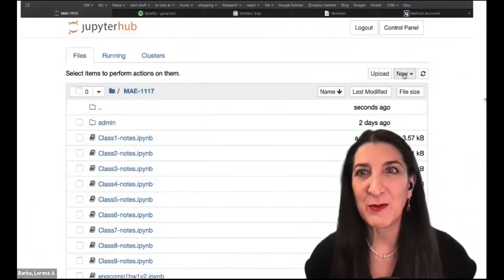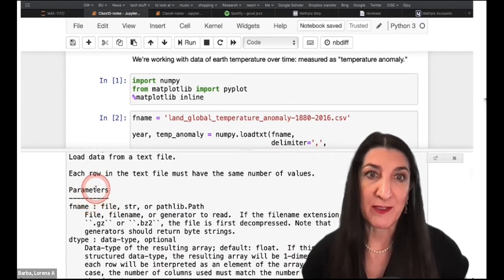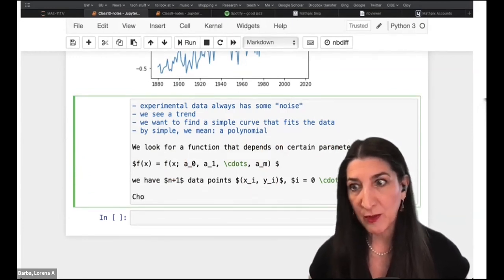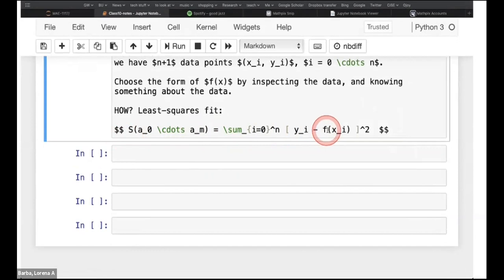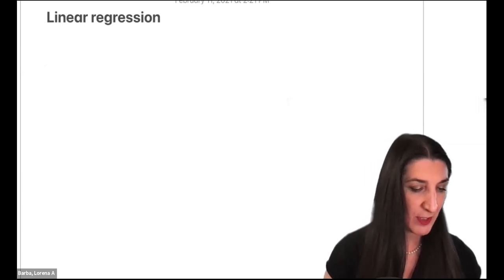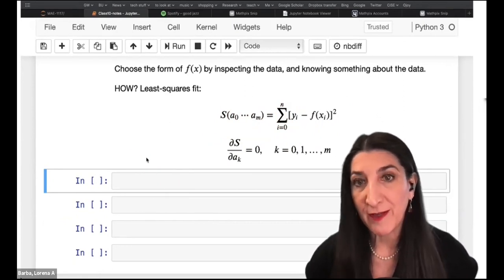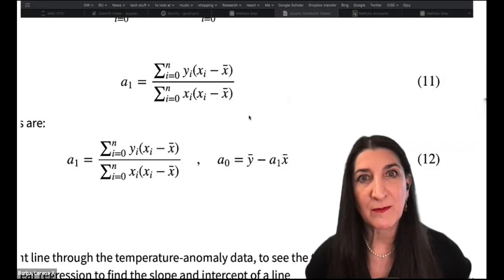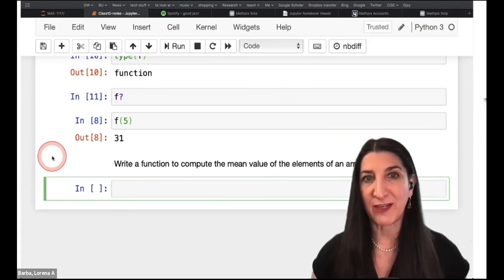Introduction to linear regression, Part 1 (Engineering Computations with Jupyter)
This was a live class, held online via Zoom (during the COVID-19 pivot to remote teaching), by Prof. Lorena A. Barba, for her "Engineering Computations" course at the George Washington University.
(Edited to remove clips where students' name or likeness appeared on the recording.)
Date of the class: Feb. 11, 2021.

"Linear Regression with Real Data" — Uses public data for the global temperature anomaly, and fits a line to the data.

This lesson also showed Engineering Computations students for the first time how to create beautiful equations in Jupyter with LaTeX, and as a bonus showcases the wonderful Mathpix snipping tool.